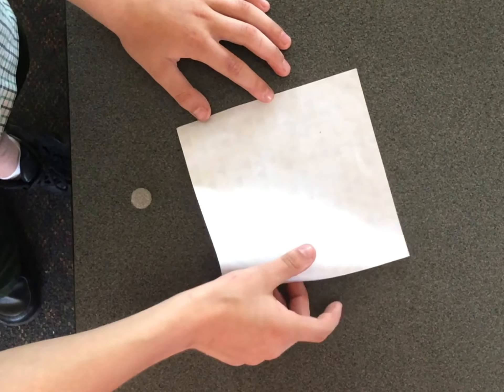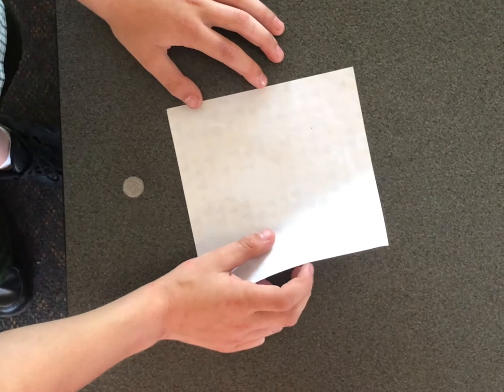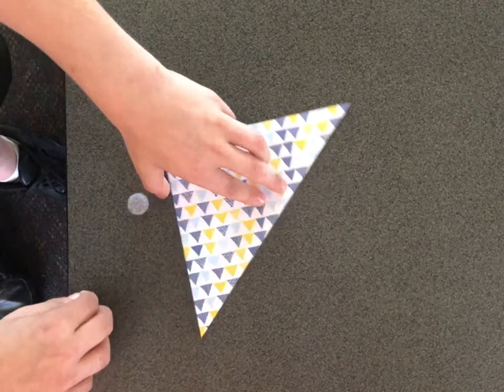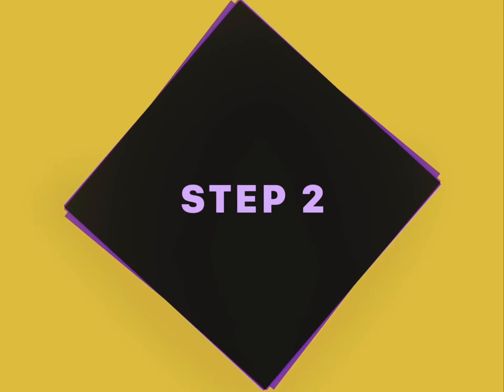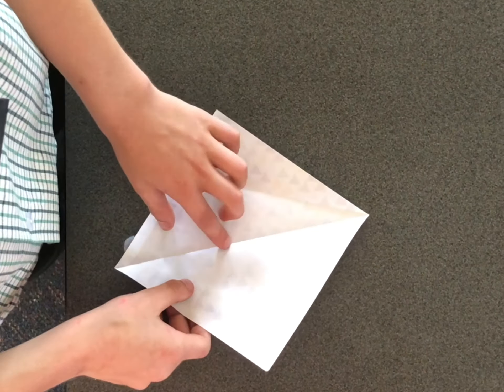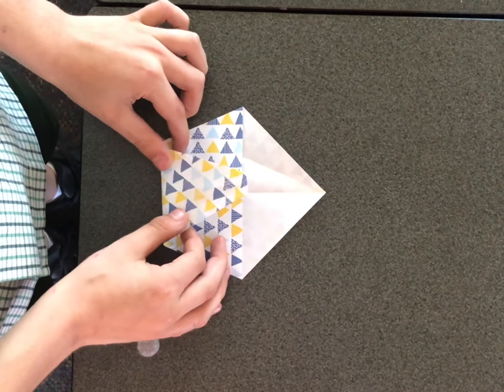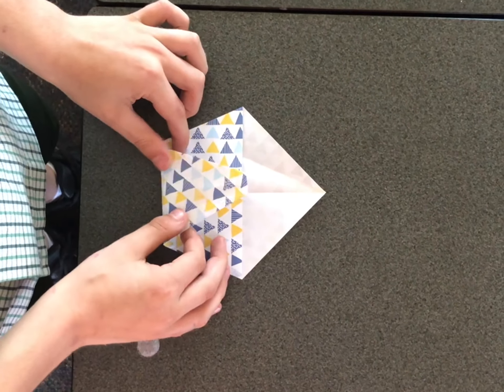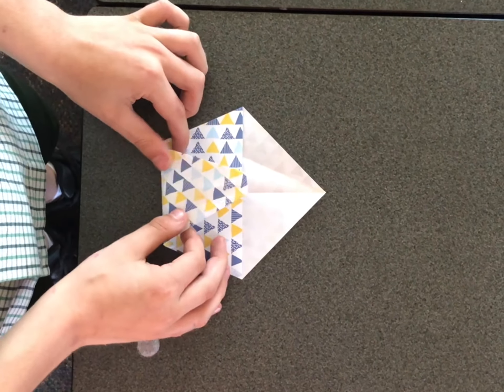Origami Christmas Tree